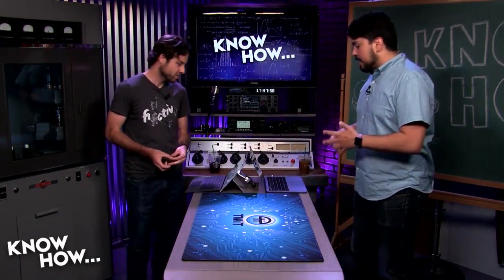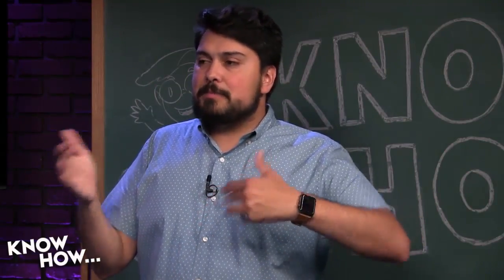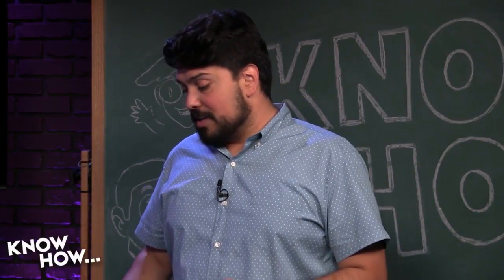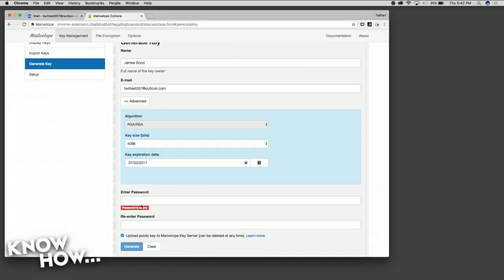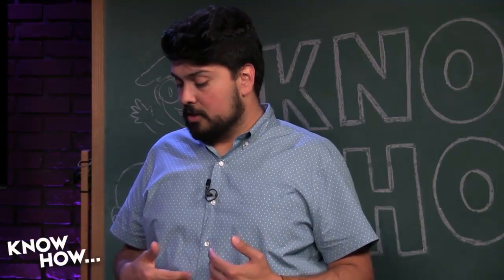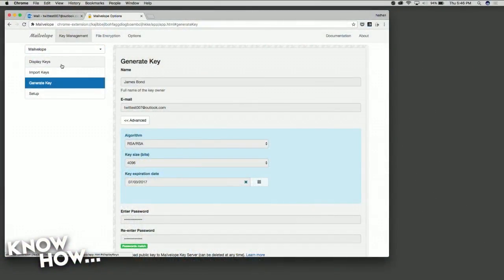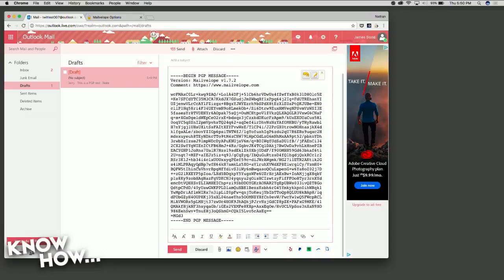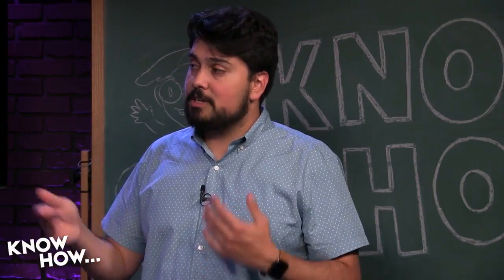Mailvelope Demonstration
Nate walks through the process of encrypting email using a neat Chrome extension called Mailvelope to set up Pretty Good Privacy.